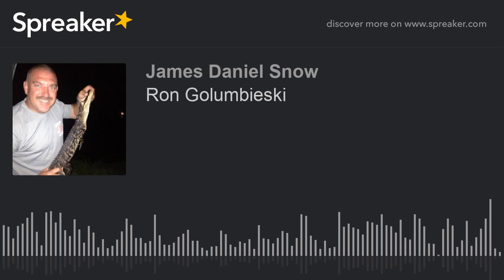Ron Golumbieski (part 2 of 2)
Ron is the founder of The Pocket Shelf, which is a very inventive creation that makes an otherwise difficult task more simple.  Listen to this episode as we discover what Ron's vision of legacy is, and how what he is doing today will impact that tomorrow.